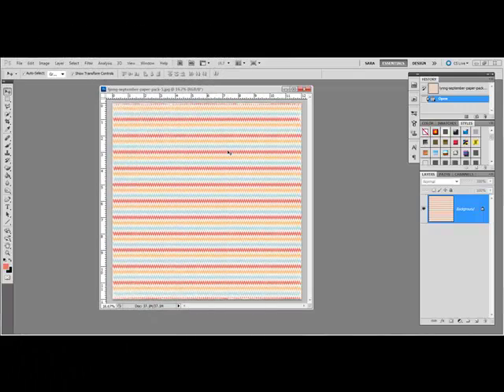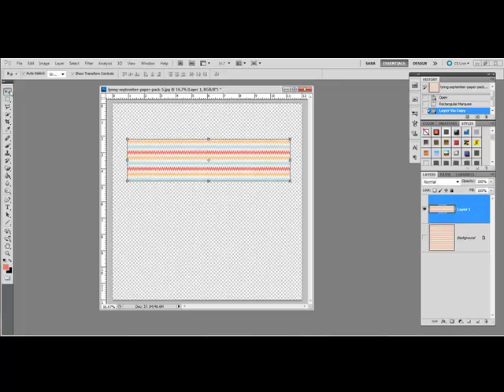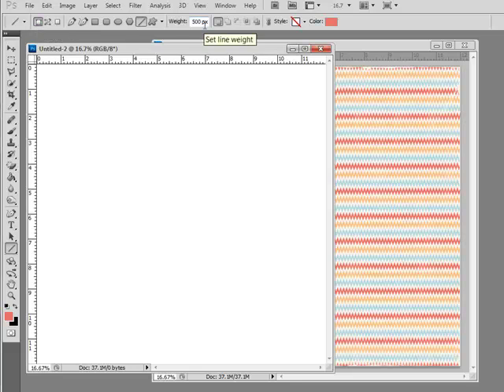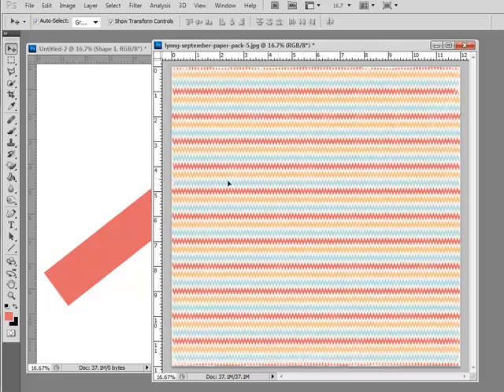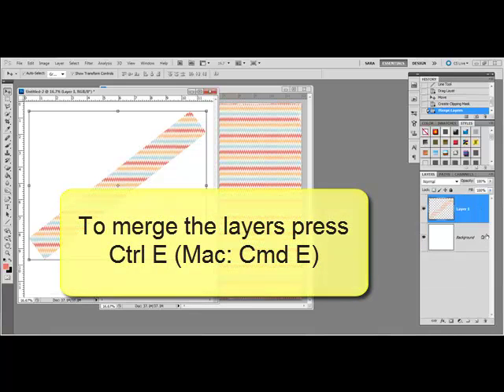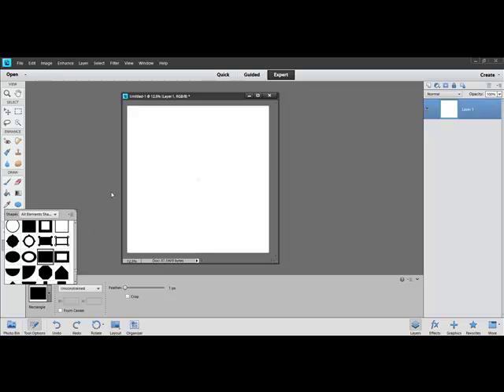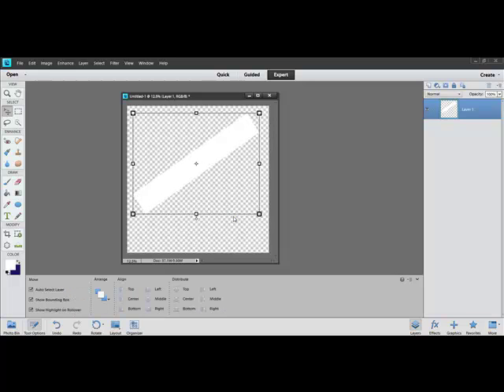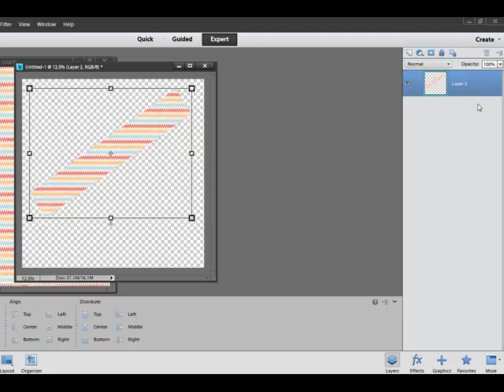How to Cut Straight and Slanted Paper Strips in Photoshop and PSE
Adobe Photoshop and/or Photoshop Elements Video how-to from DesignerDigitals. This week: How to Cut Straight and Slanted Paper Strips in Photoshop and PSE.